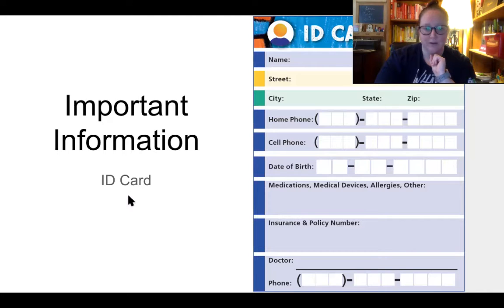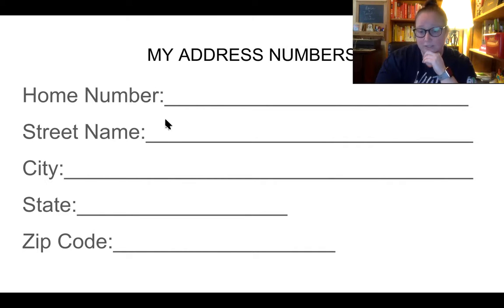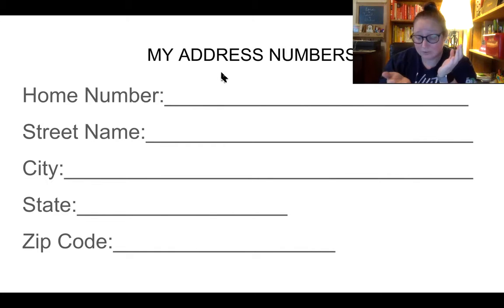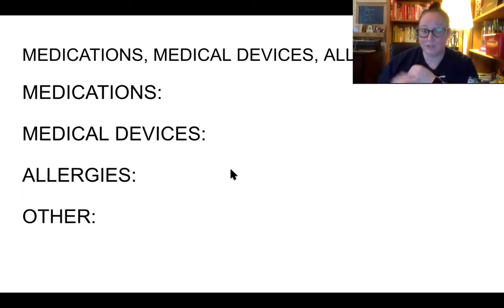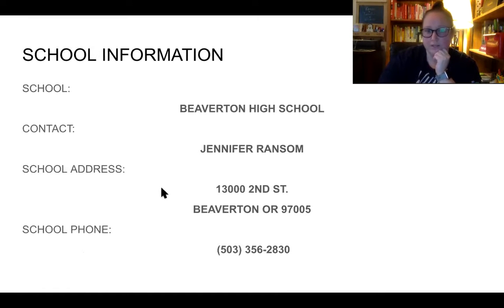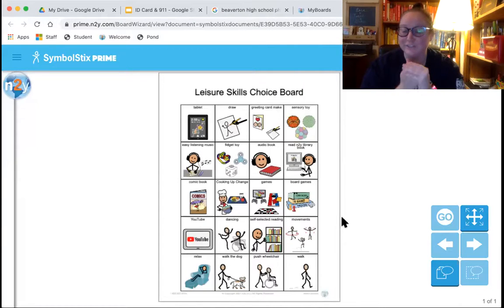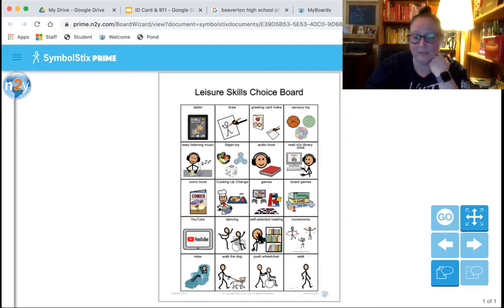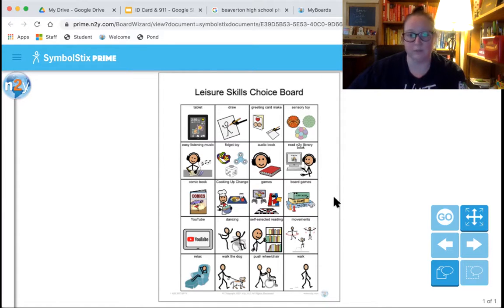Quarter 3 Courses Overview